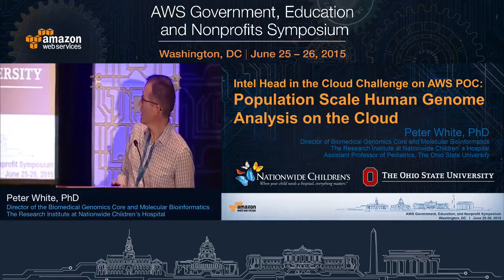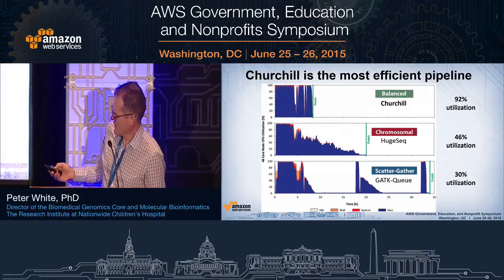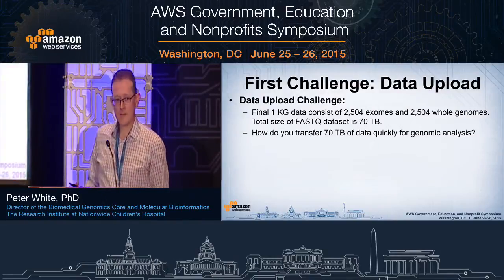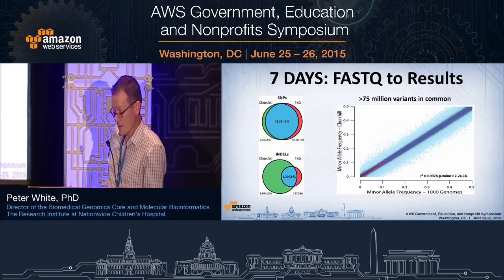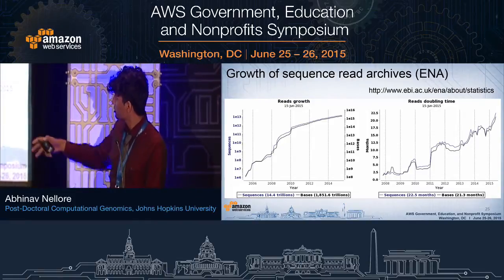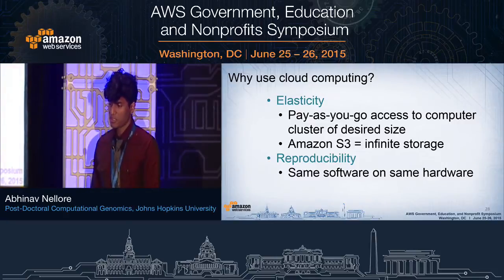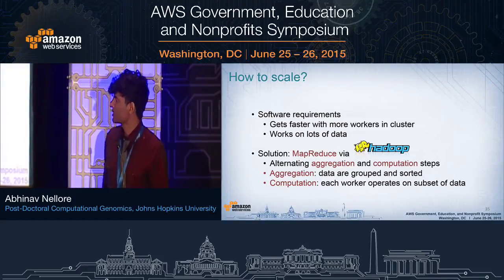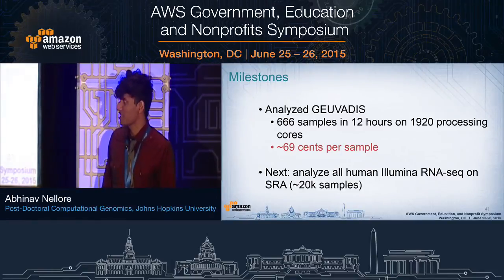Analyzing Genomic Data for Whole Populations: How AWS Enables Analysis of Large Cohorts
It is no surprise that rapid increases in genomic sequencing capacity coupled to lower price-per-gigabase has resulted in biomedical research and clinical institutions seeking to sequence their entire patient populations. Current algorithms and tools have fallen short of meeting the demand, often requiring ad hoc parallelization techniques that are only able to analyze tens samples at any given time. To scale to the needed cohort size of hundreds to thousands of genomic samples, new methods need to be developed that are scalable, highly parallel, accurate, and reproducible. AWS offers a unique set of scalable services that can enable development of such tools.

In this presentation, Peter White from Nationwide Children’s Hospital talk about development and optimization of their Churchill sequence analysis pipeline to analyze over 2500 whole genomes and exomes from the 1000 Genomes Project in just seven days.

You will also hear from Abhi Nallore at John Hopkins University about recent progress toward developing software tools (called Myrna and Rail) on top of Amazon Elastic Map Reduce (EMR) and EMRFS that can analyze many samples worth of mRNA sequencing data at a time, applying a uniform analysis method across all samples.

Speakers:

Angel Pizarro
Technical Business Development Manager, Amazon Web Services

Peter White
Director of the Biomedical Genomics Core and Molecular Bioinformatics, Assistant Professor of Pediatrics, The Research Institute at Nationwide Children's Hospital and The Ohio State University